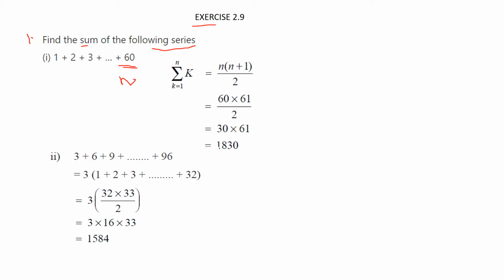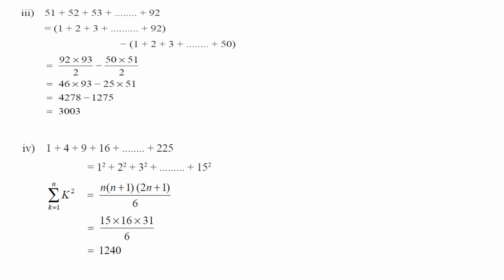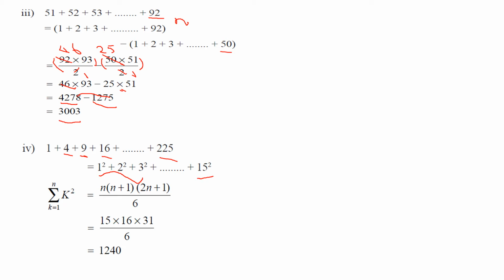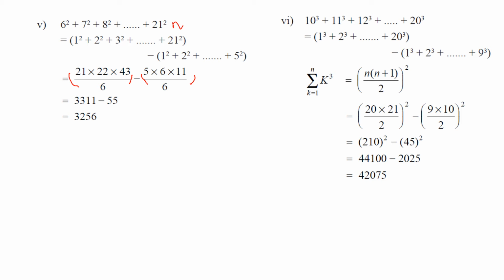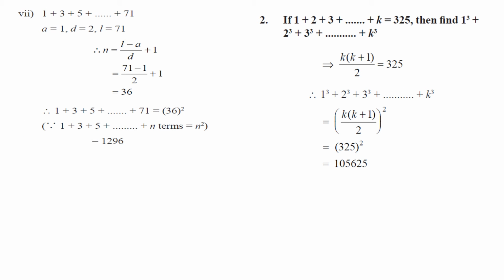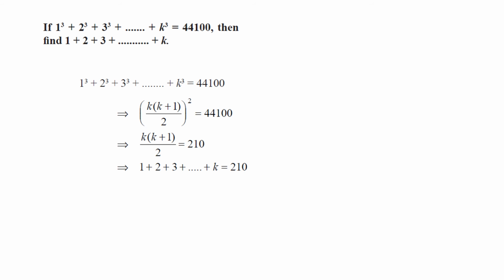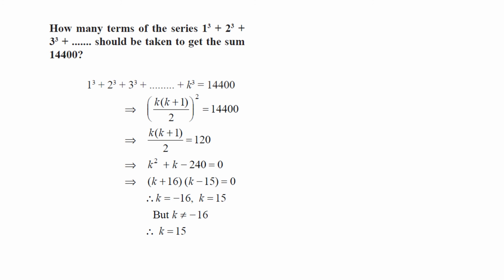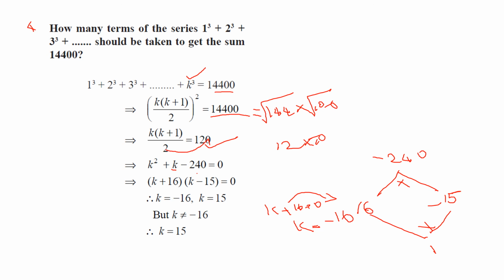class10 maths ex 2.9 Q 1 to 4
Dear students, I have explained chapter2 sequence and numbers ex 2.9 sum of series related sums in detail. make use of it and follow it. comment it. 3class10#maths